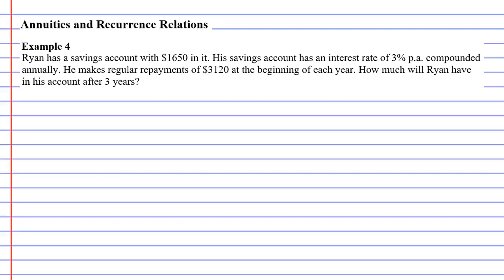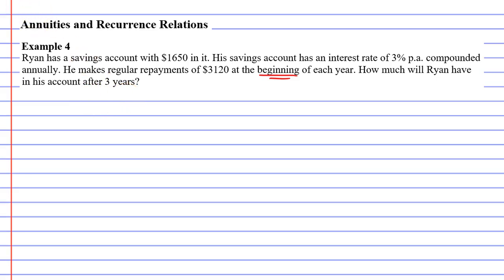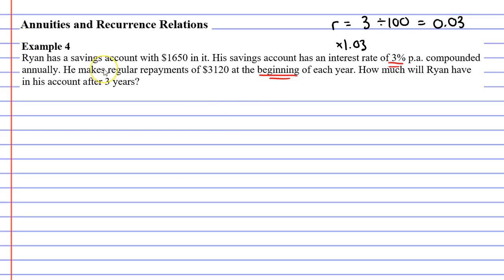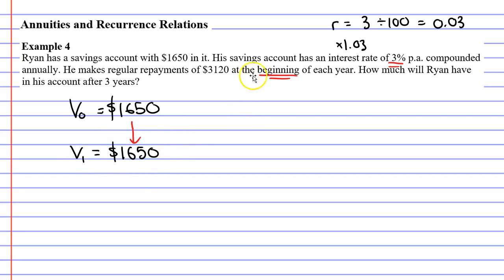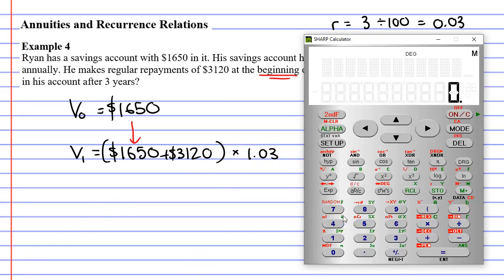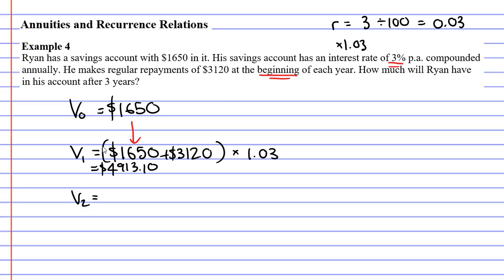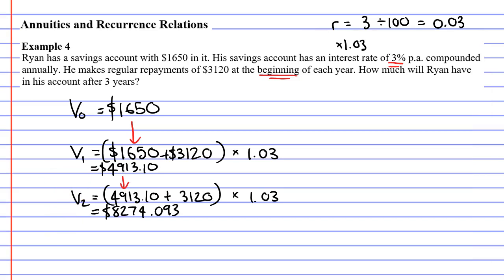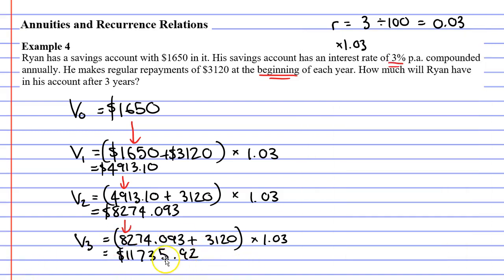7A Annuities and Recurrence Relations (5 of 5)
Completes an example where you calculate the future value of an annuity. For this example repayments are made yearly into an investment account. Repayments are made at the beginning of the year.